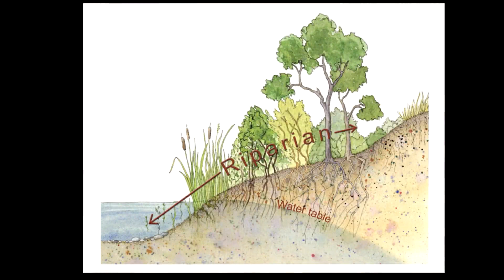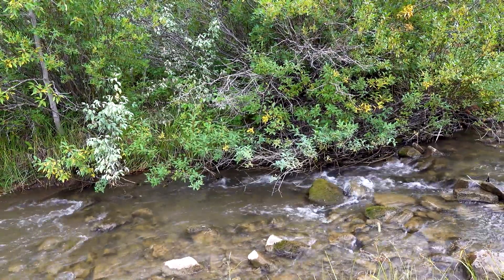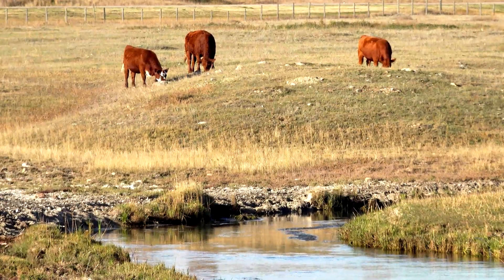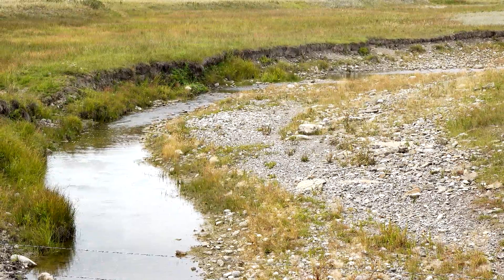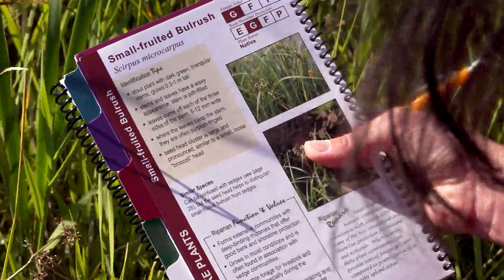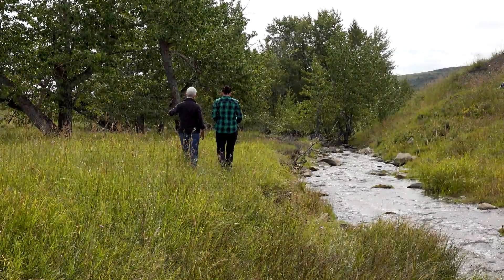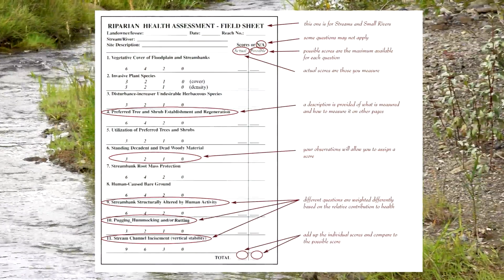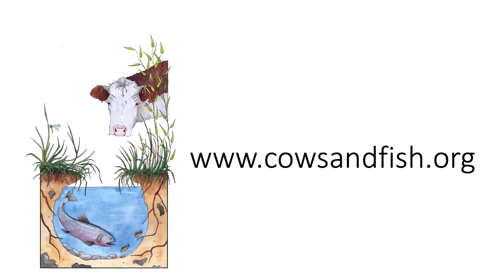Time for a Check-Up - Is Your Riparian Area Healthy? Riparian health for streams & small rivers.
An introductory look at Cows and Fish’s riparian health assessment tool for streams and small rivers, this video will help you to ‘tune your eyes’ to riparian vegetation, soil and hydrological characteristics and familiarize yourself with how to measure riparian health on systems with flowing water all or some of the time.  Agriculture producers, other land owners and managers will find it useful for helping to better understand what makes riparian areas healthy and general management considerations to improve or keep them healthy. The Riparian Health Assessment for Streams and Small Rivers field workbook can be found